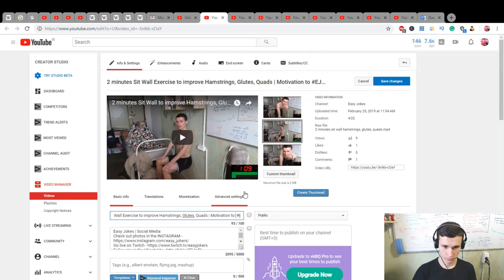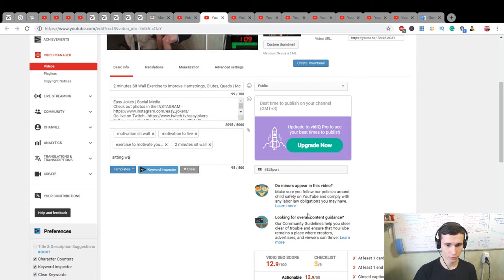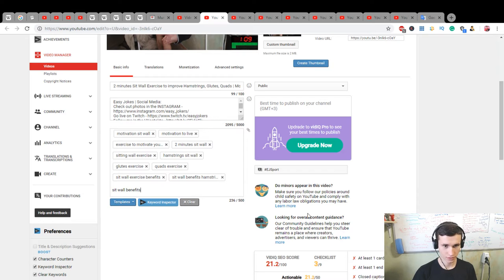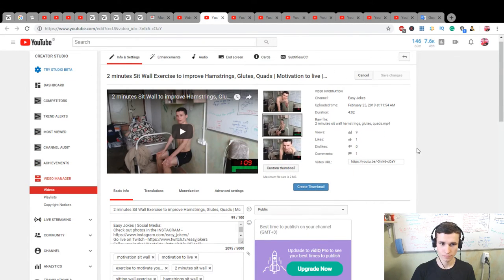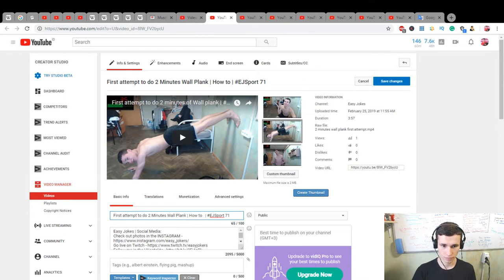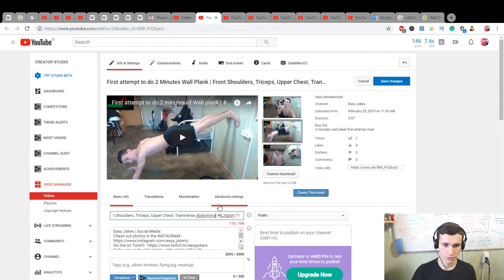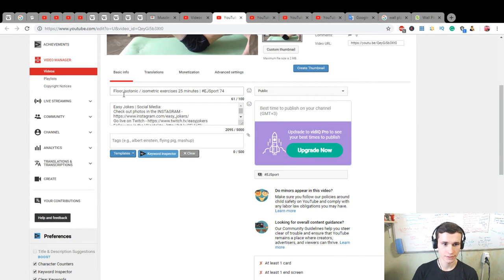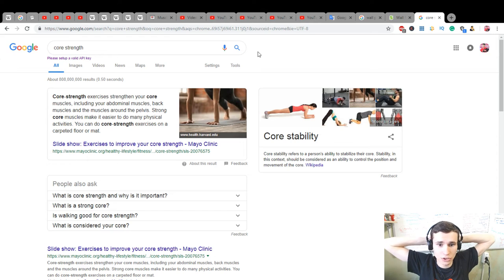English Thesaurus improvements using YouTube video tags SEO Optimization | Examples | EJEng 89